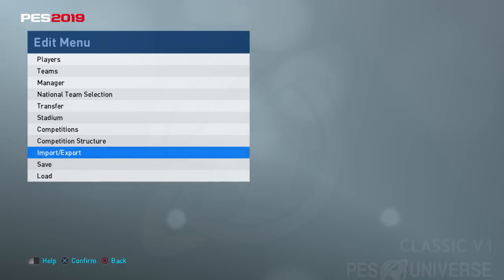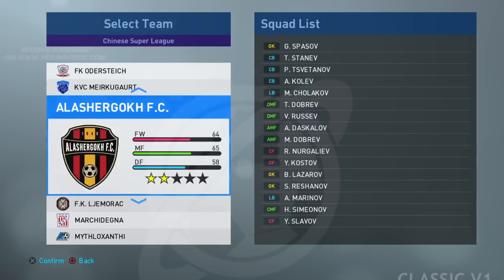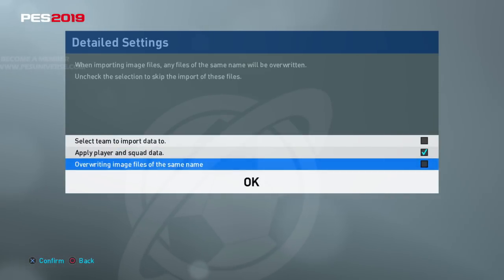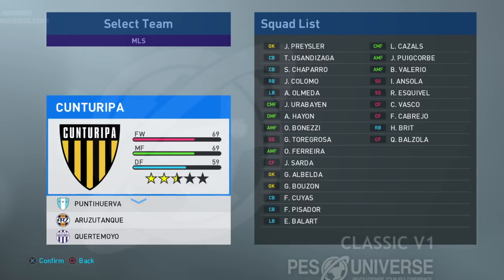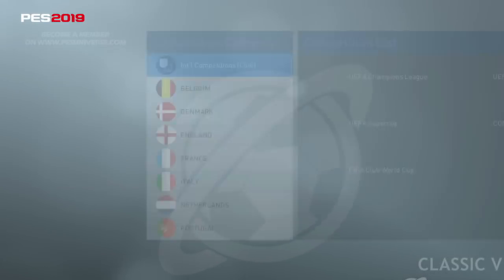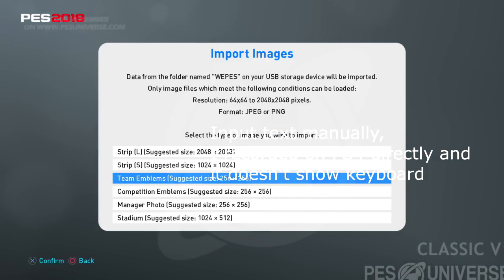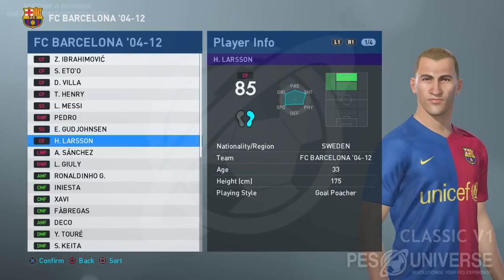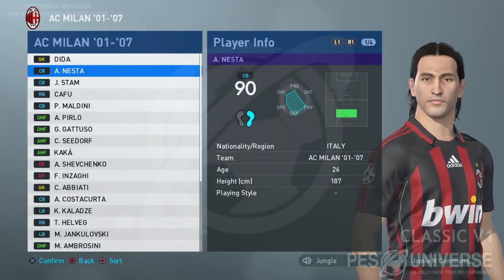PES Universe Classic Option File Installation Guide - PS4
★ Pre-order the Ultimate PES 2019 for the best Kits, logos, leagues and tons more.

★ The most Day 1 content for PES 2019.
★ 5 Times more content than PES 2018
★ Non stop, year round content with early access and unlimited updates and Perks.
★ Classic Content - The Original & The Best +Tons more to unveil!

Classic Option File created by - @pesunilegends team

PES 2019 Ball Opening